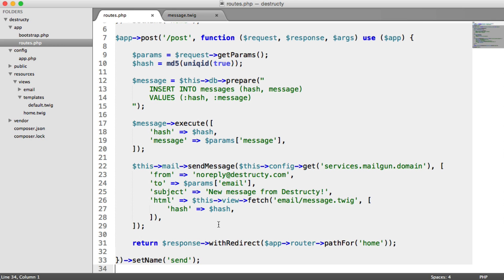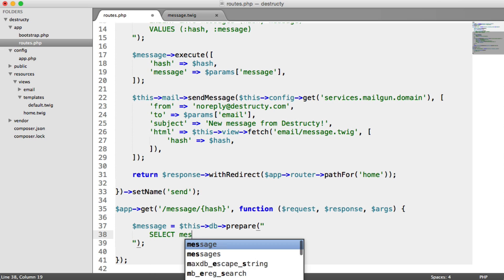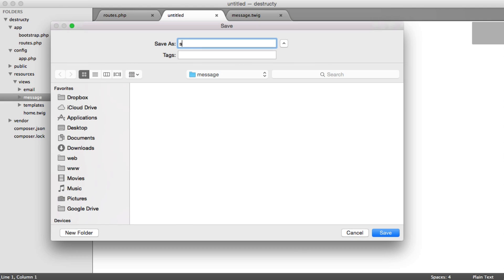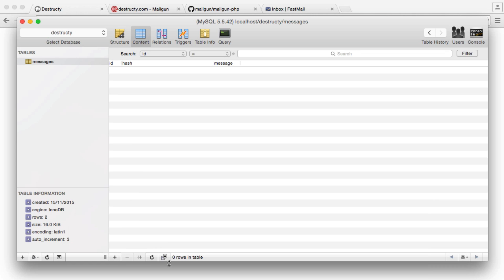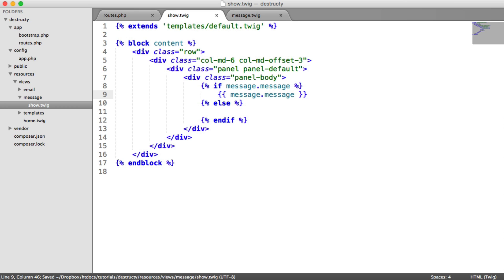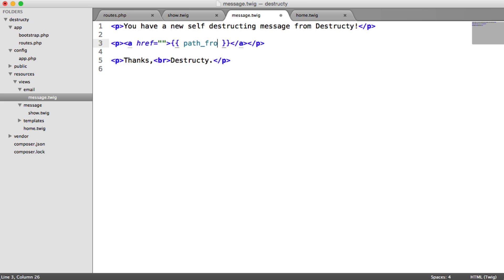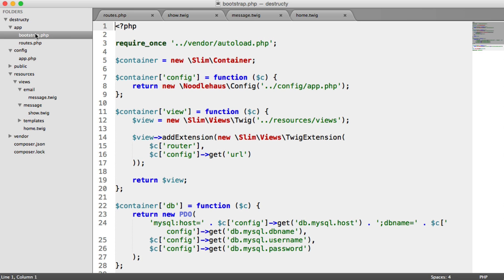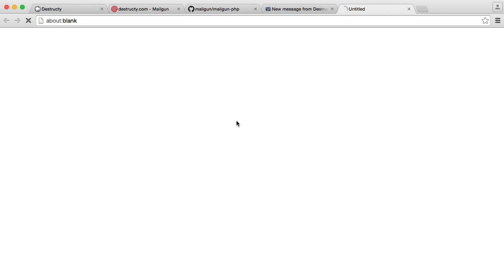Build a self-destructing message app: Showing the message (12/13)